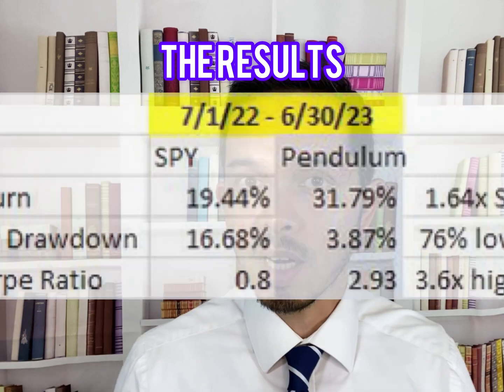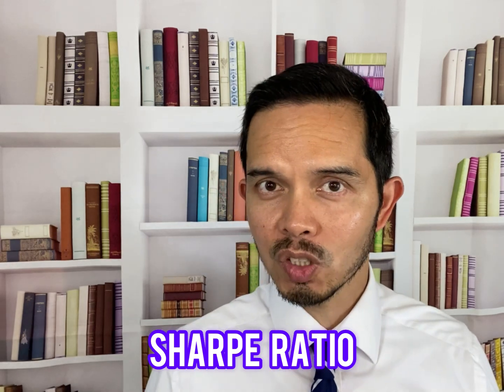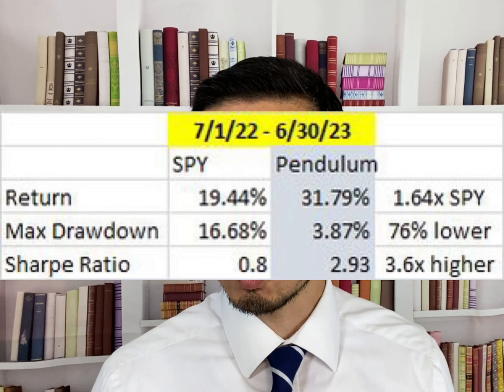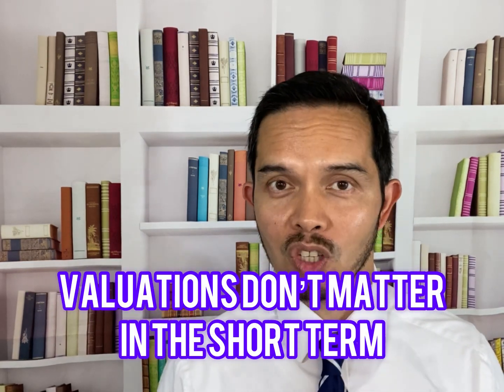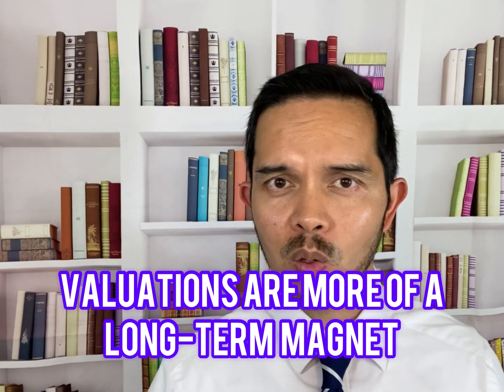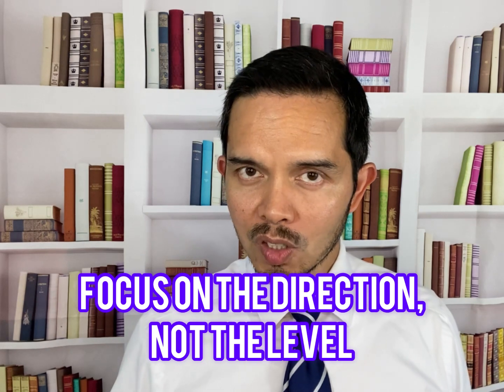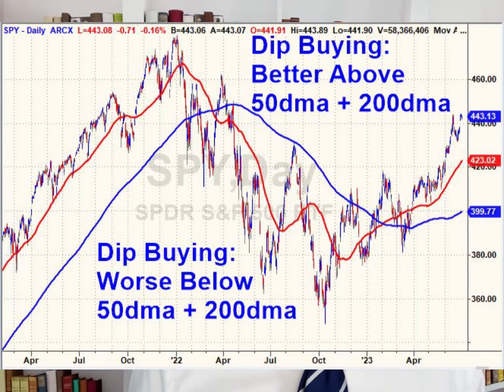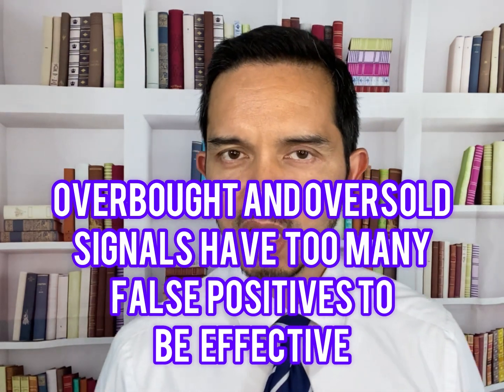One Year Later: Our Algo Returned 1.6x The S&P 500 With 76% Lower Risk: Mister Market (Episode 27)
I'm back after a break! This week, I talk about the impressive one year results of the pendulum algorithm, which beat the S&P 500 while doing so with much less downside risk. Also, I talk about some of the most important lessons I learned over the past year of trading.

I have the CFA designation and am a top 20 trader in the 2022 US Investing Championships, trading my account to a positive return and beating the S&P 500 by over 23% during the bruising bear market of 2022. I have 24 years of experience in the market, and I'm also a former hedge fund manager and steered clients to a profitable year during the 2008 Financial Crisis.

Investments involve risk and are not guaranteed to appreciate. Past performance is no guarantee of future results, and my risk tolerance may be different from yours, so investments we discuss may not be suitable for you. Do your own research and act accordingly.